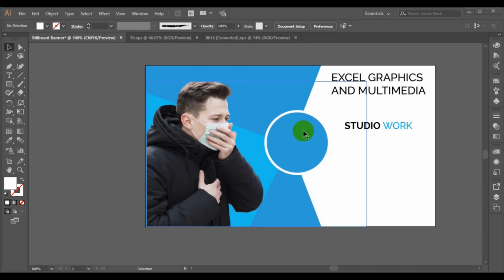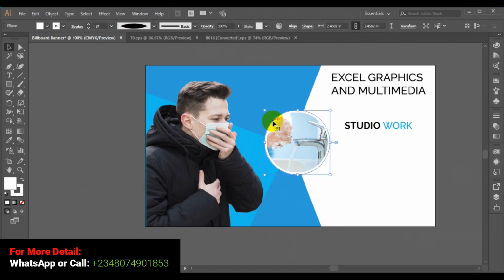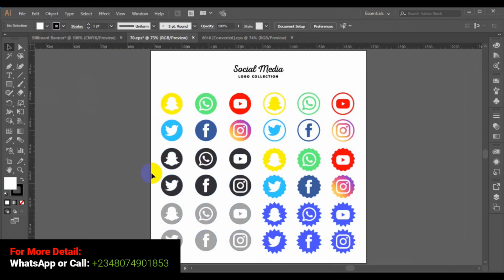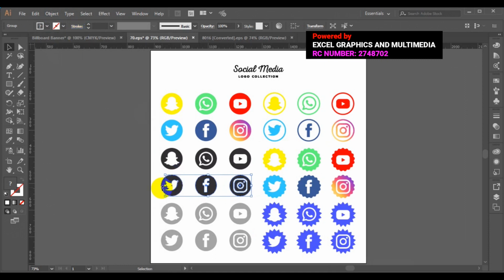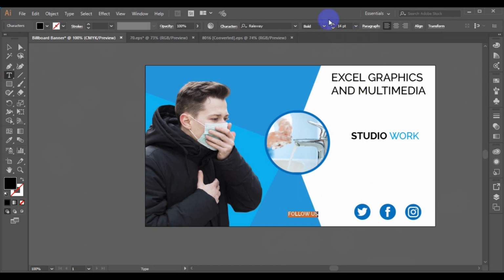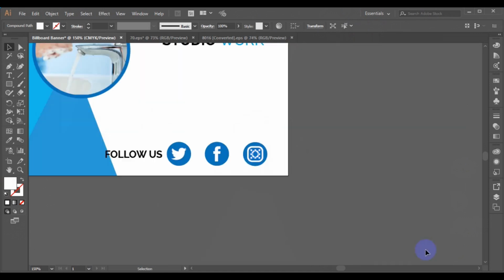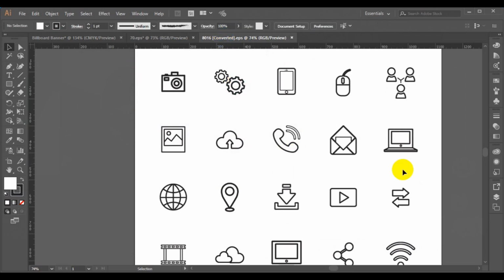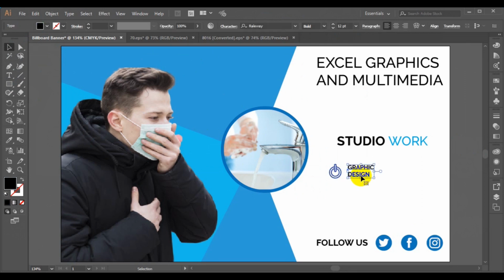Billboard banner design in illustrator ¦ part 2 ¦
Billboard banner design in illustrator 2